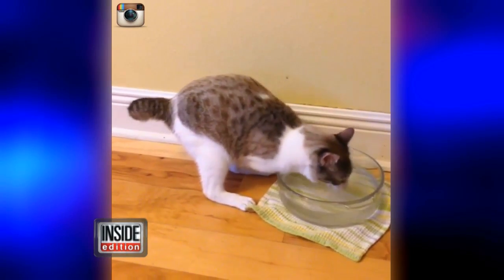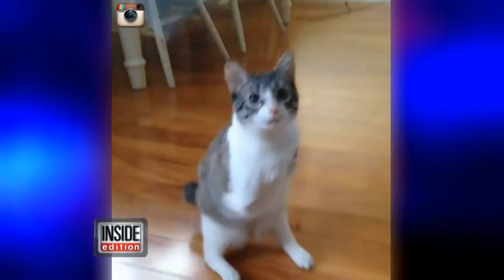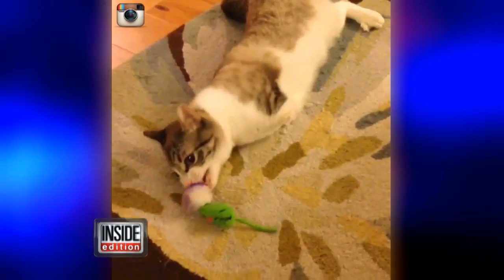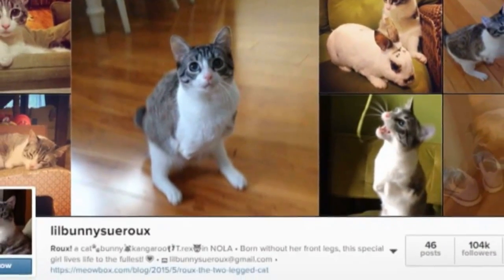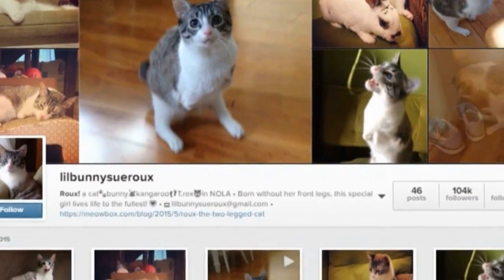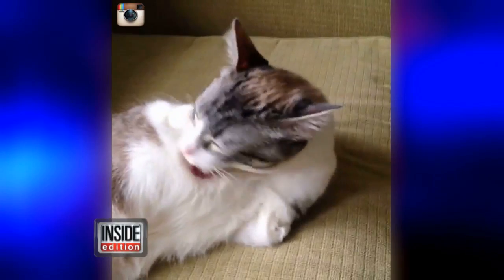Cat with Two Legs Hops Like a Bunny, Doesn't Let Disability Slow Her Down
Meet Lil' Bunny Sue Roux, a Siamese mix cat who was born without her two front legs and only has a little bob tail but that doesn't slow her down one bit.